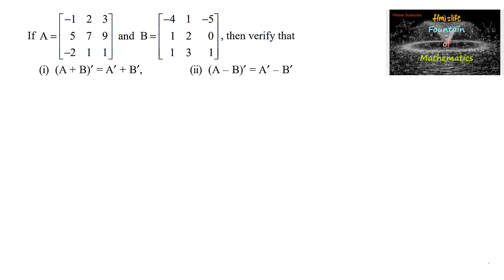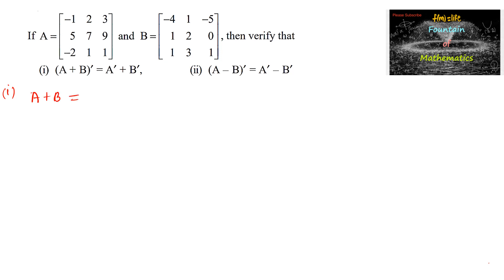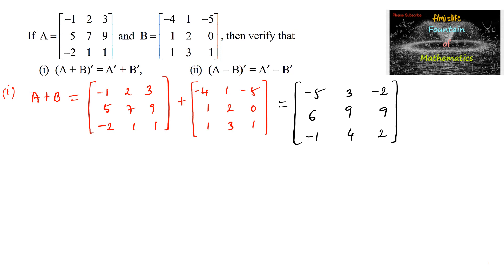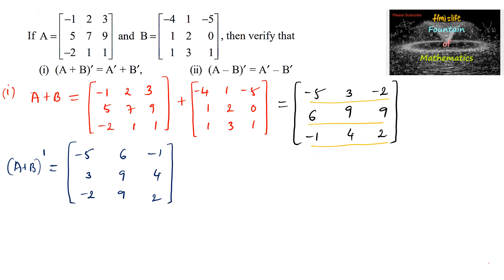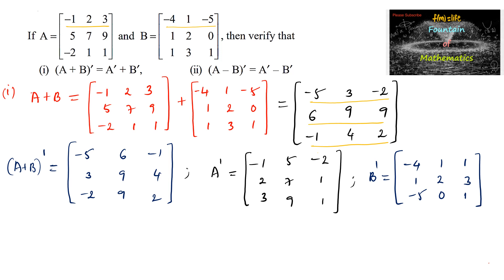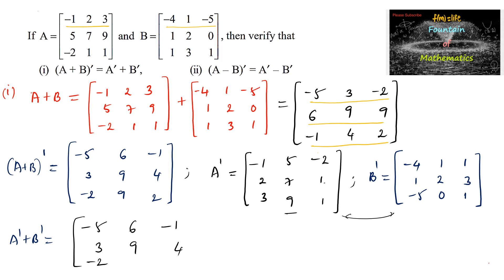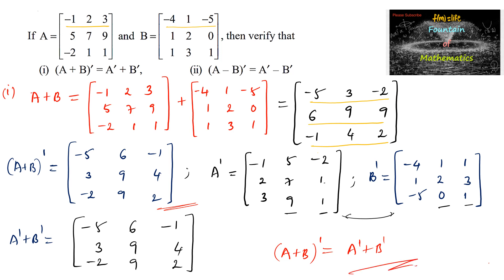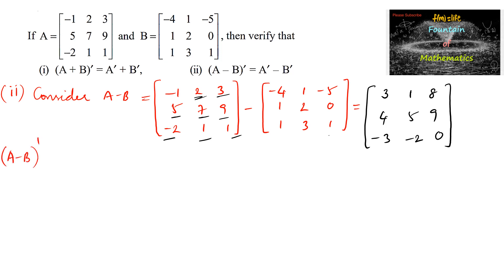If A=[-1 2 3 5 7 9 -2 1 1] &B=[-4 1 -5 1 2 0 1 verify (A+B)'=A'+B' &(A-B)'=A'-B'|CBSE|NCERT|Matrices